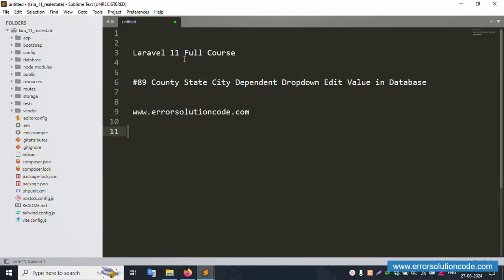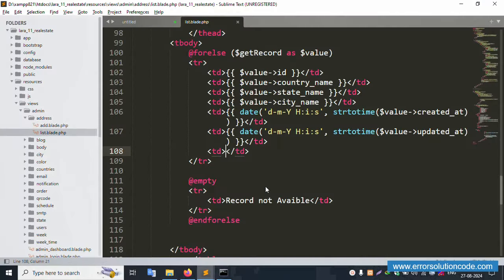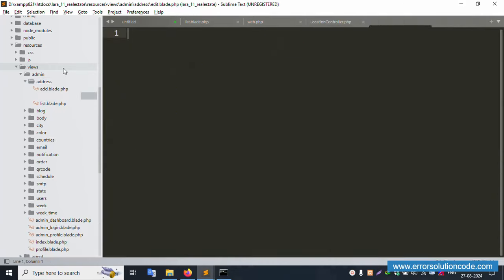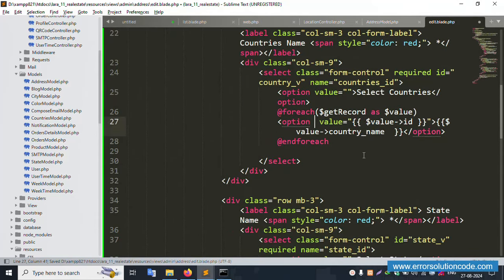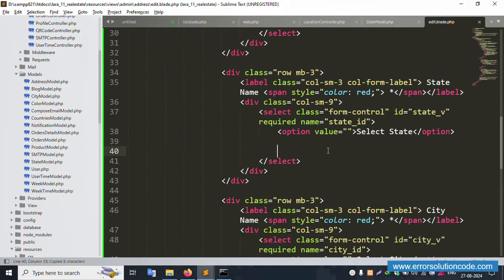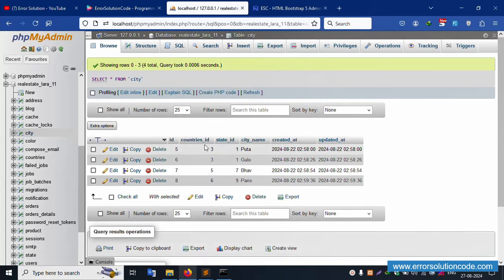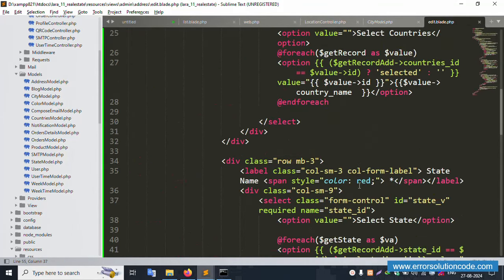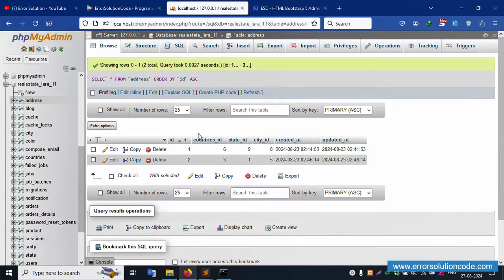Laravel 11 Full Course | #89 County State City Dependent Dropdown Edit and Update Value in Database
Laravel 11 Full Course | County State City Dependent Dropdown Edit and Update Value in Database

County State City Dependent Dropdown Edit and Update Value in Database in Laravel 11